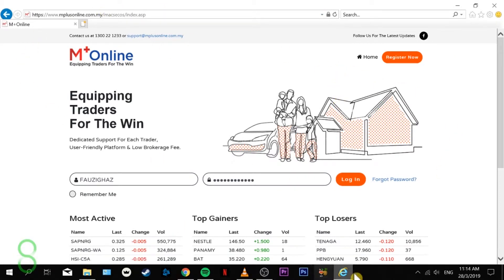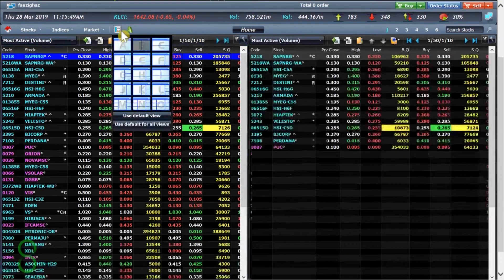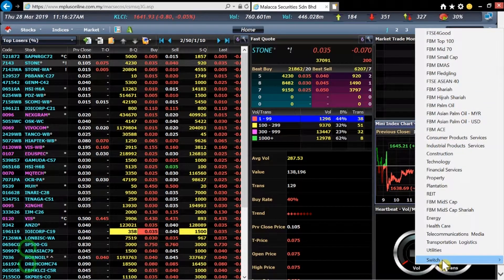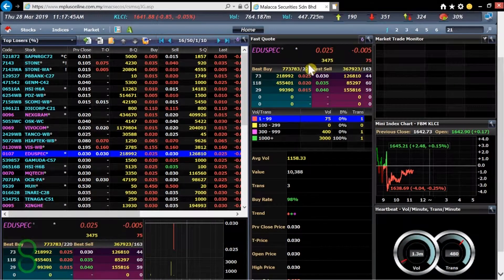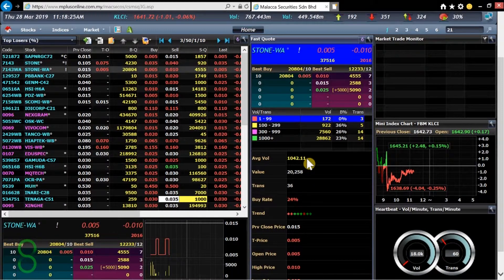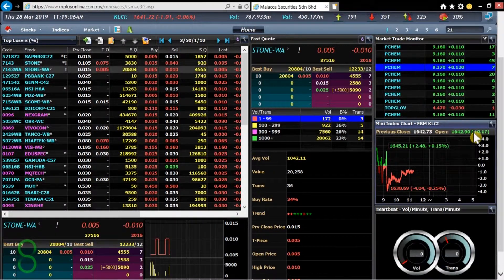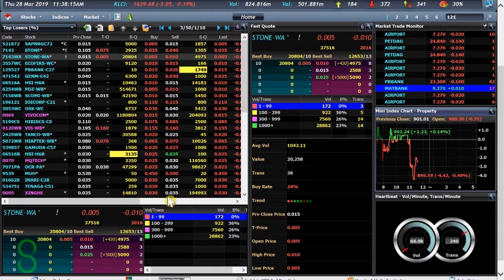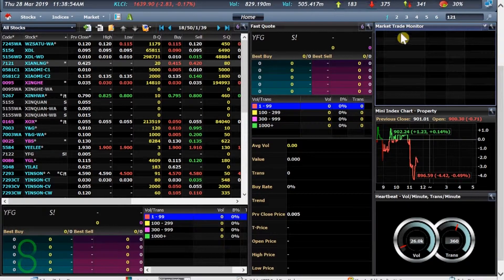Customizing your trading platform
LEARN HOW TO CUSTOMIZE YOUR TRADING PLATFORM!!! Optimizing your trading platform can be an essential tool for any investor, it'll allow you to evaluate multiple stocks within a single glance and gives you a greater reach for discovering undervalued stocks.

like usual, if you have any inquiries regarding the video or opening a CDS account, please contact our customer service through telegram